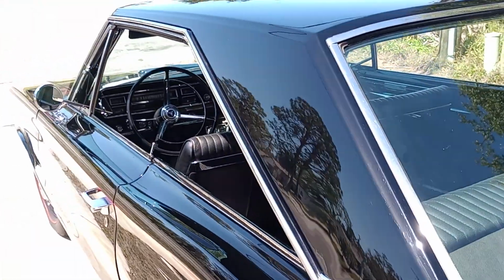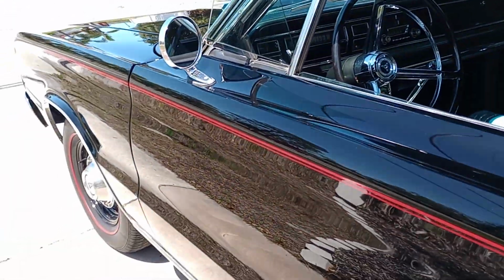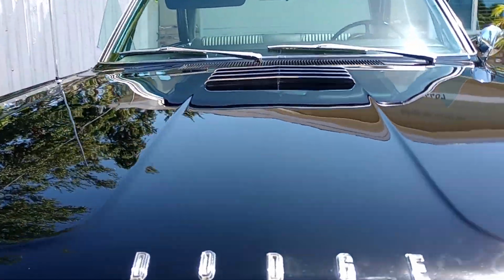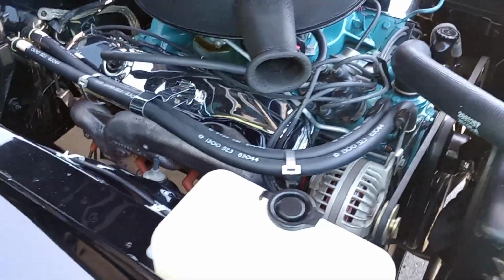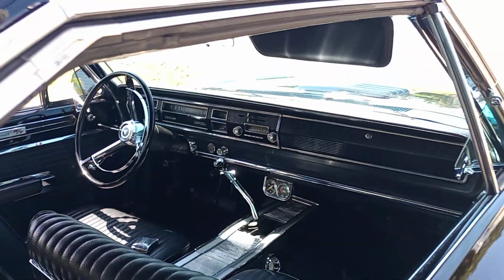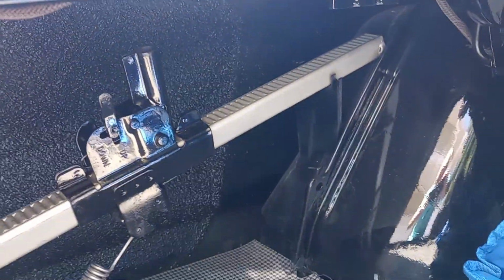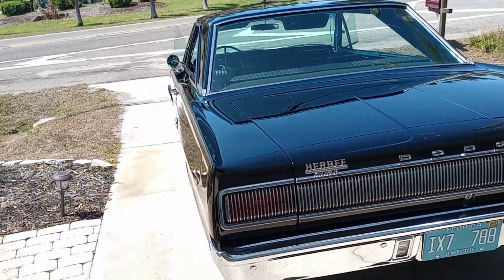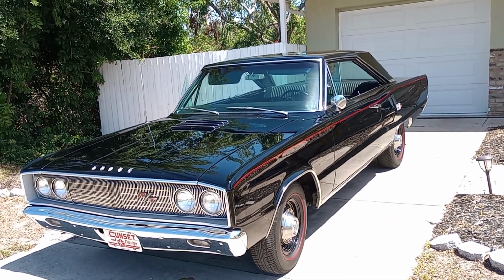67 Coronet RT, factory black/black, 4 speed, Dana 3:54, Gause Garage 🏁🏁🏁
This car is clean, and a true time piece! The original owner died in 2017, after 50 years of ownership. His son owned the car for 5 years, and in 2022 put it on consignment with a dealer, from whom I purchased the car. technically, I am 2nd owner. 🏁

In the video I mistakenly state the rear gear is 3:23, but it's a Dana 4 speed car 3:54. oh well. lol

This is the very first RT model from Dodge, debuted only on the 67 Coronet only. the following year, 1968, the RT badge was applied to the other models. Charger etc. so you are looking at the very first RT product from Dodge (Road & Track) on a factory black/black 4 speed car.

there were only 1400 RT 4 speed cars made for 1967!
very rare 🏁🏁🏁